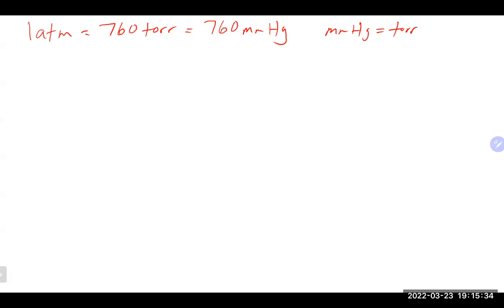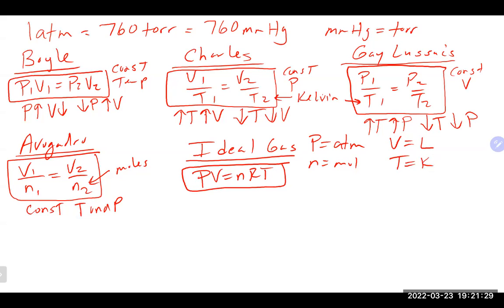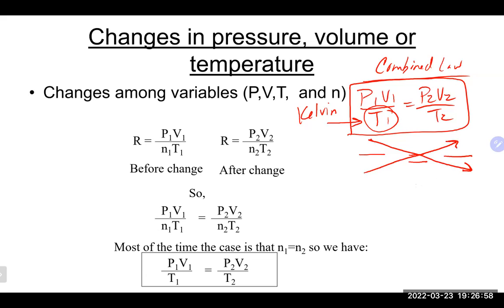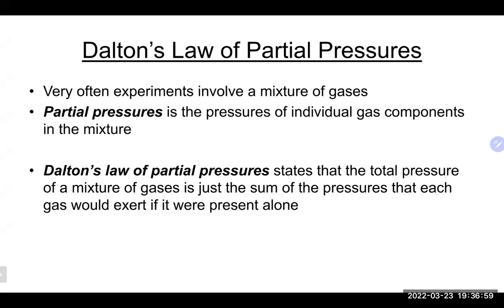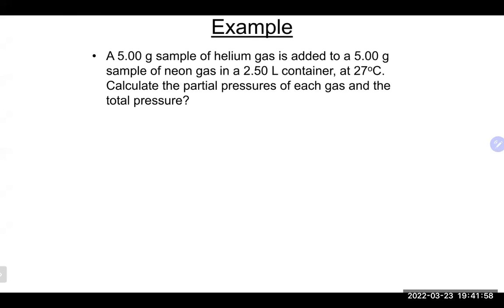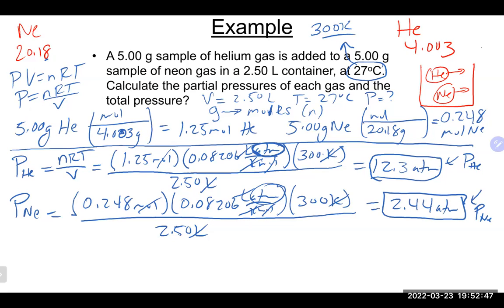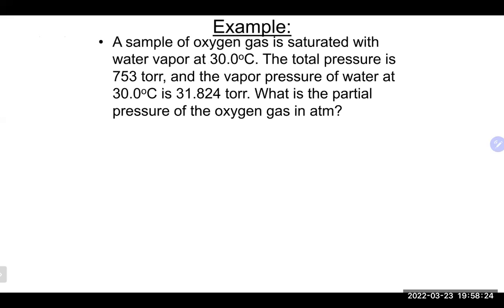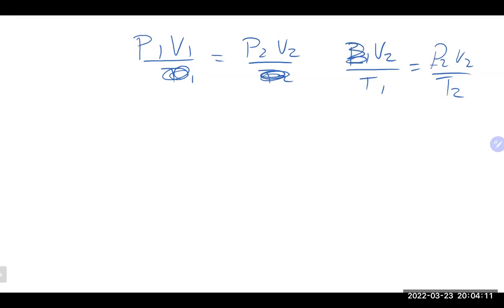Chem 110 Discussion Lecture 3/23/22 (Ch 8)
We lectured on Ch 8 (ideal gas law, partial pressures, kinetic molecular theory of gasses)